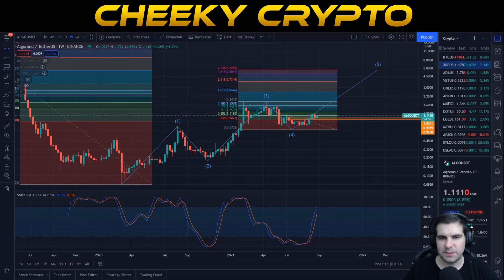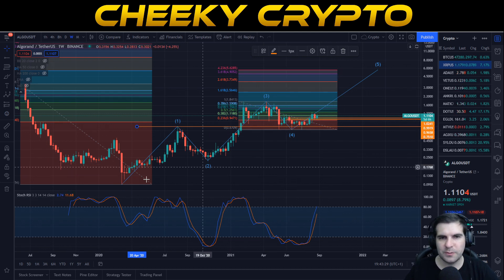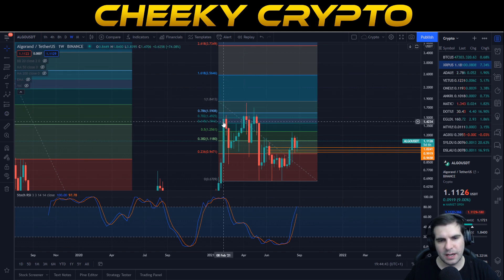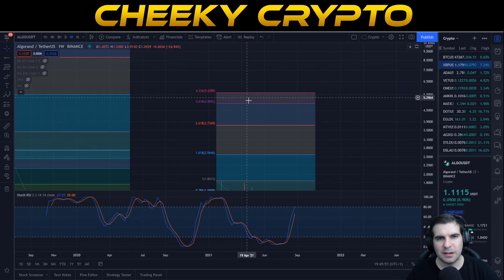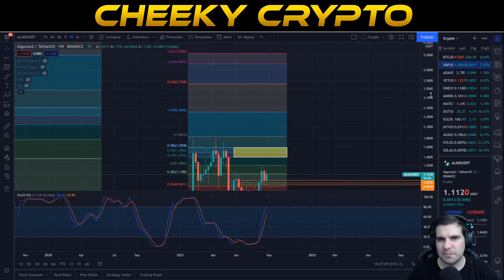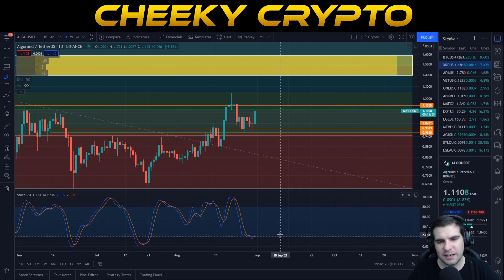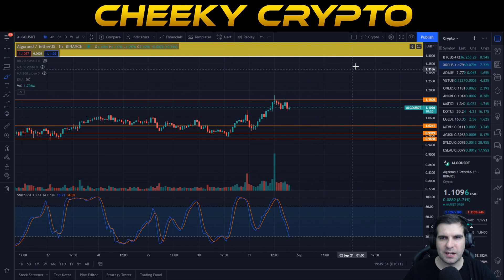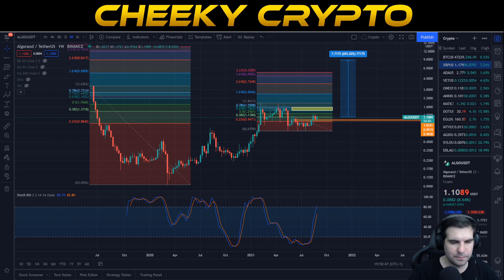700% Gains Incoming? ALGO Analysis & Update | Crypto News Today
700% Gains Incoming? ALGO Analysis & Update | Crypto News Today

This one is for Gino